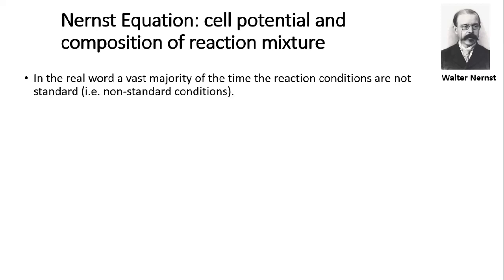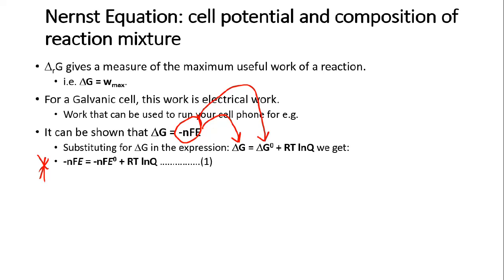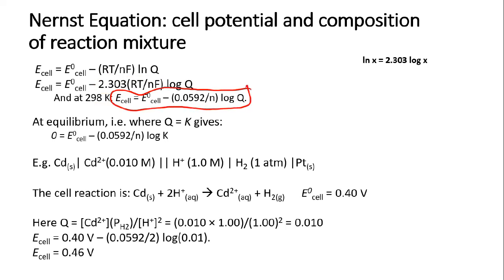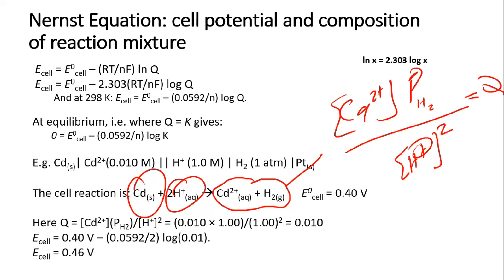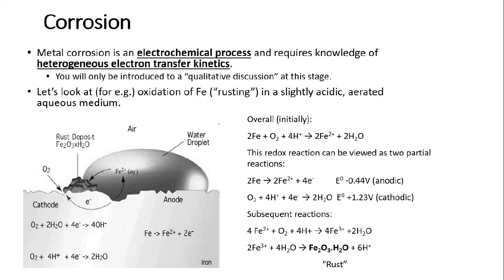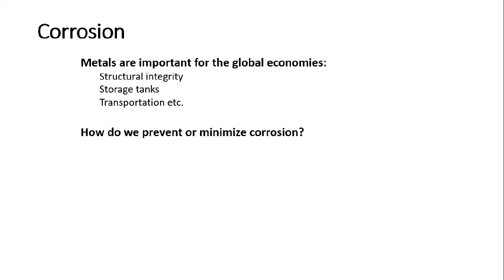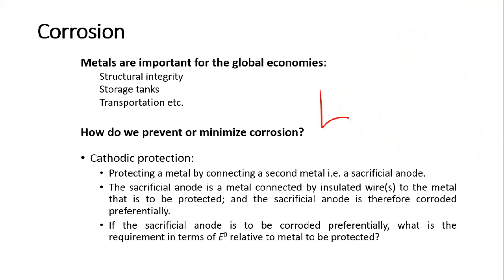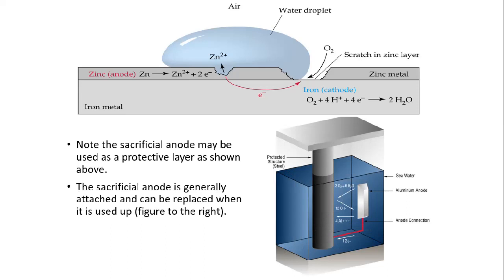CHEM 0902 Lecture 3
Basics of the Nernst and Rusting